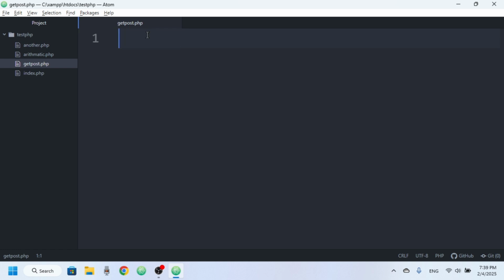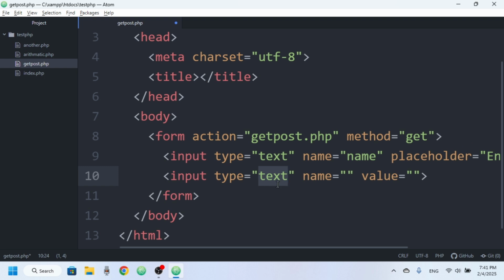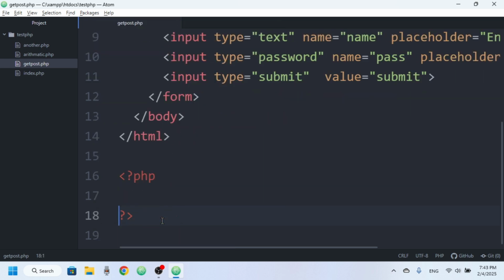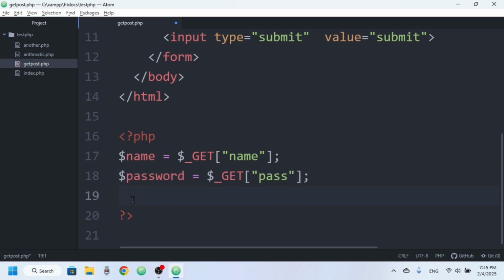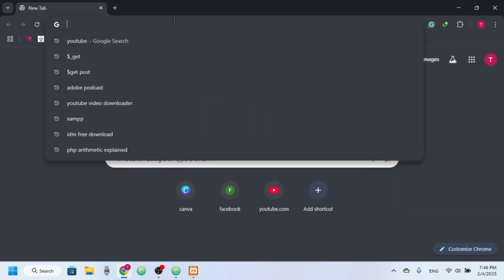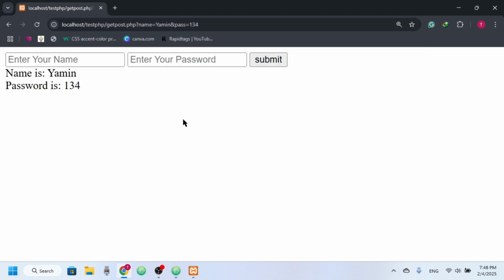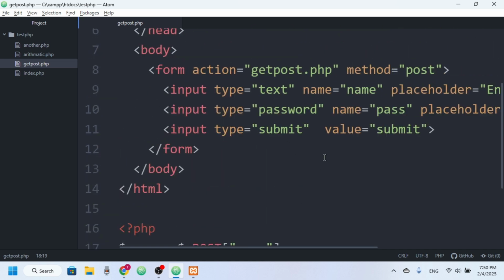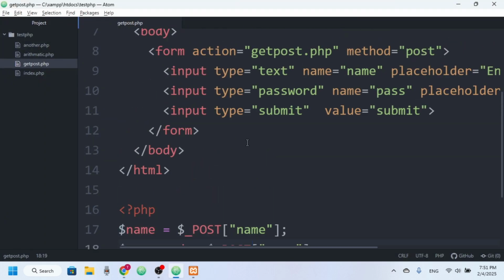#07 How actually PHP GET and POST Method works - Explained